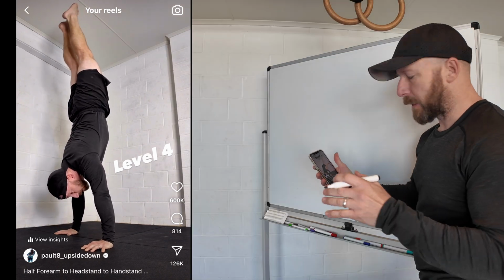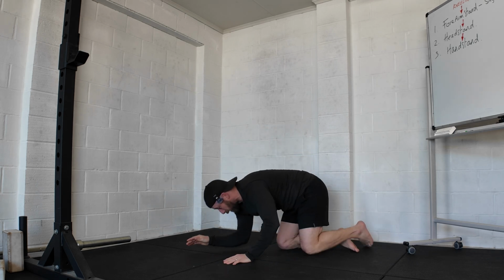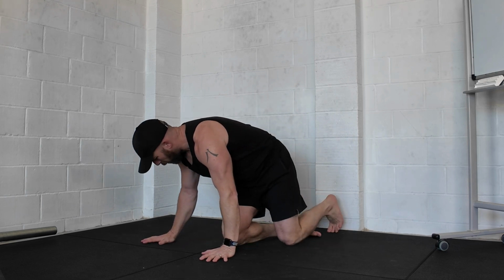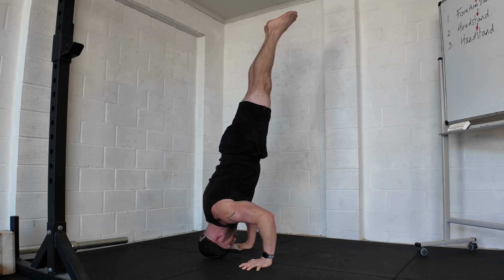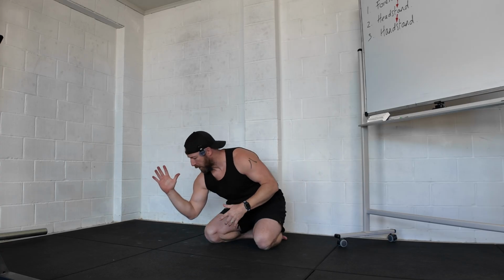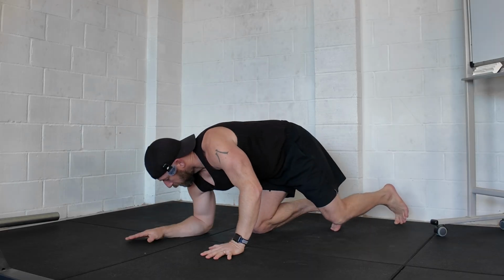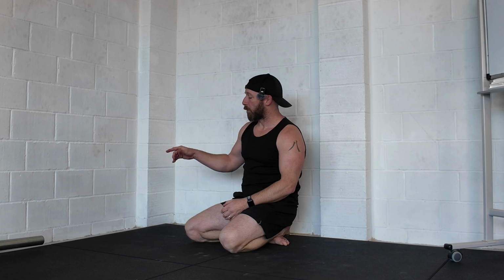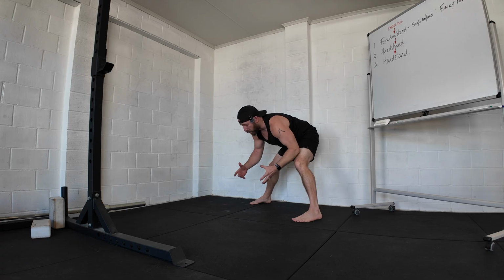Learn CALISTHENICS COMBO that has 15 MILLION VIEWS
Break Down and Progressions for these Popular Calisthenics Skills.

My goal is to help as many of you as possible achieve your goals

- Handstand Balance
- Handstand Press
- Handstand Push Up
- Ring Strength
- Mobility

There will be Weekly updates, new programs, exercises and Follow Along Videos